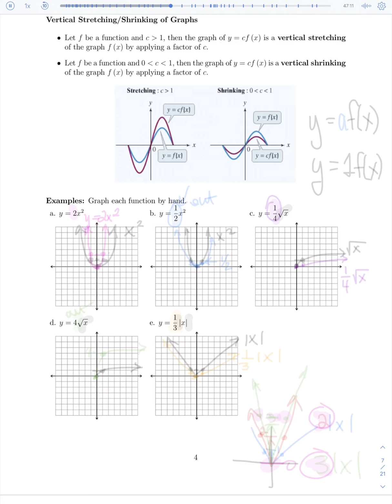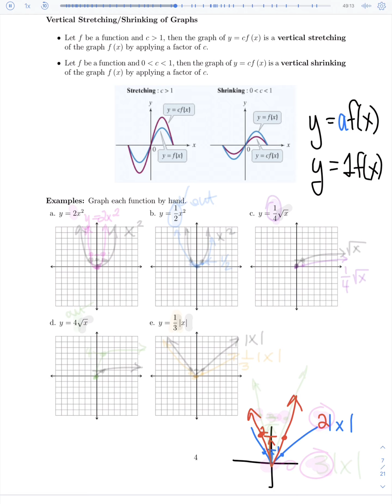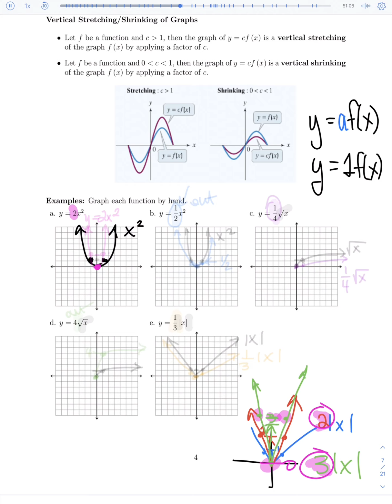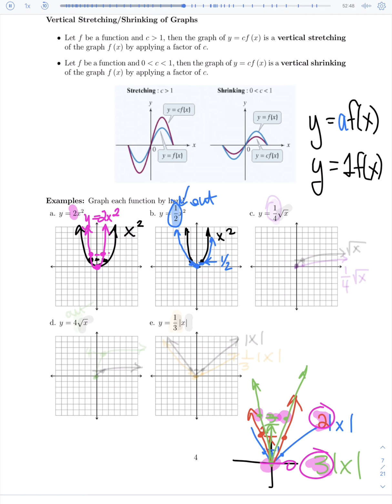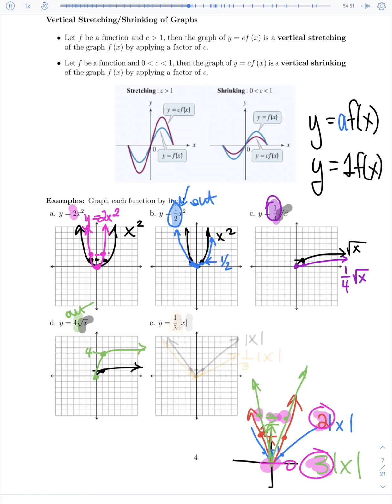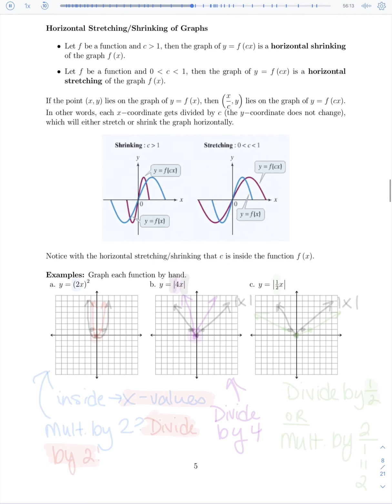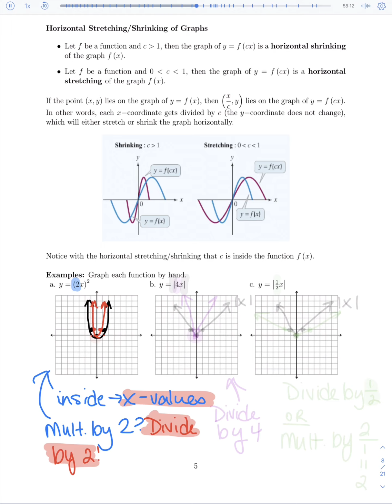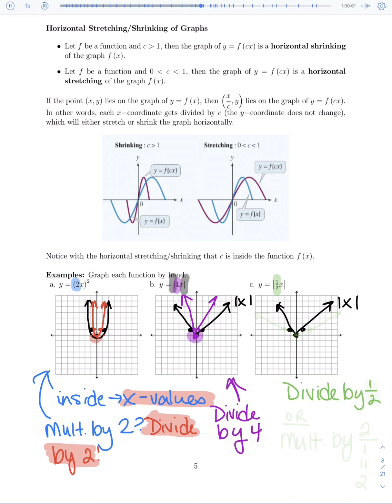MAC 1114/1140/1147 Chapter 2 Section 7 Part 5